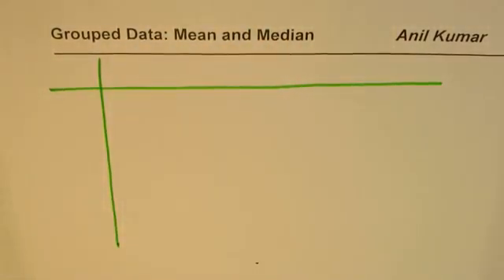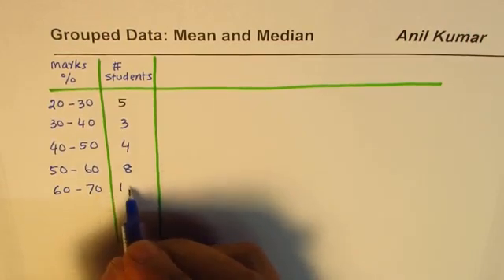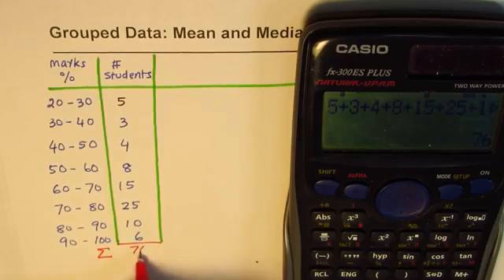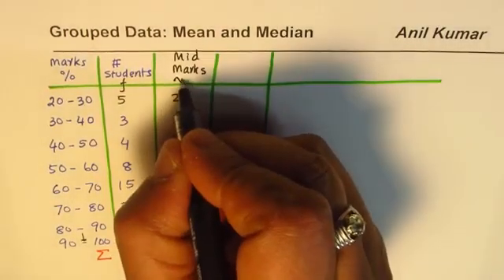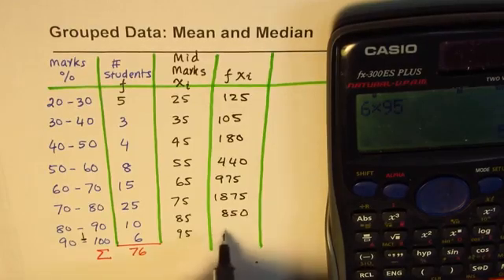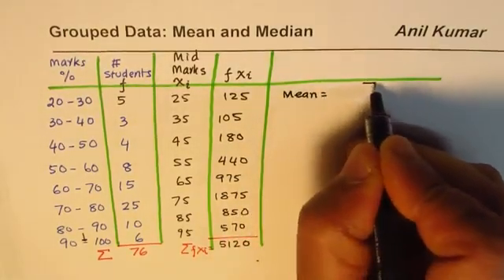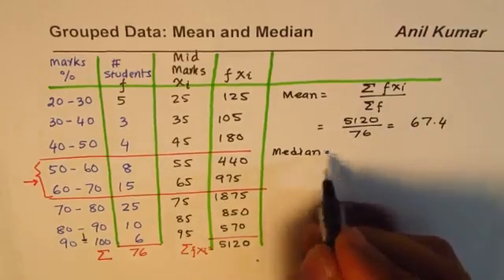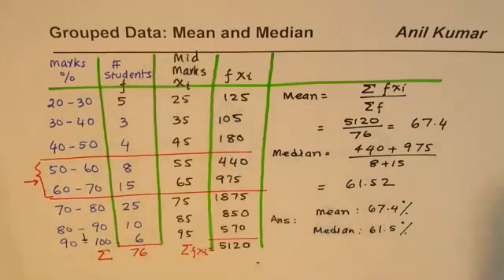Math Statistic revision